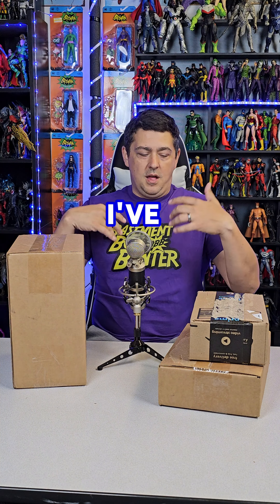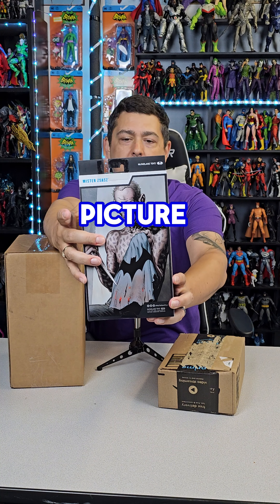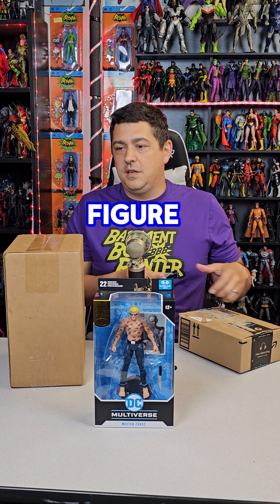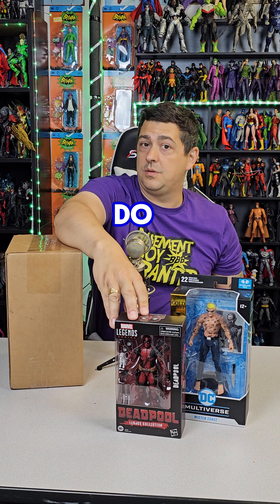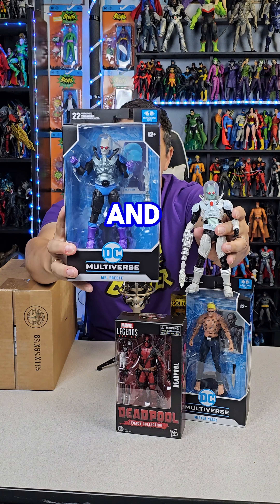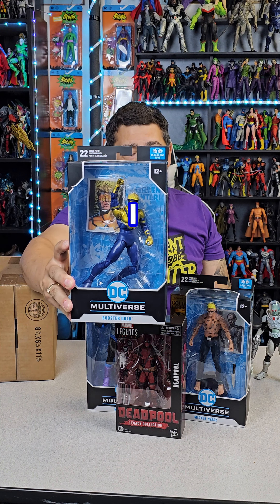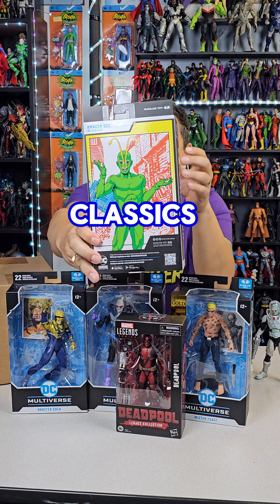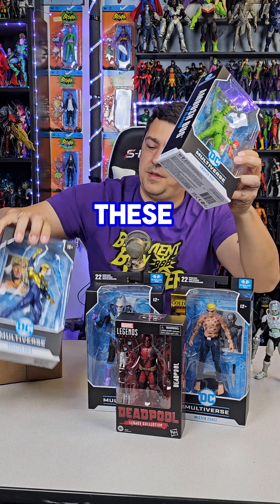Unboxing more NEW 2024 McFarlane Toys DC Multiverse and Hasbro Marvel Legends figures.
Back with another unboxing session. I've received a few packages over the last few weeks. It's time to open them up and see what's inside.

0:00- Intro
0:25- Box 1
2:00- Box 2
2:55- Box 3